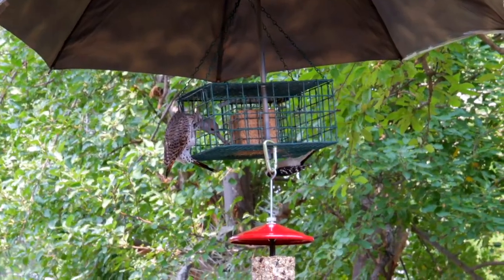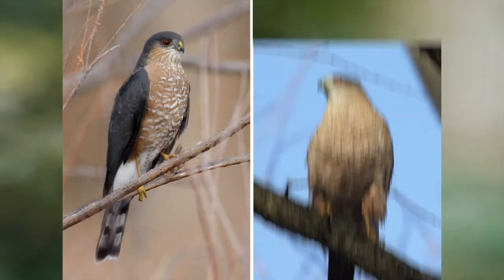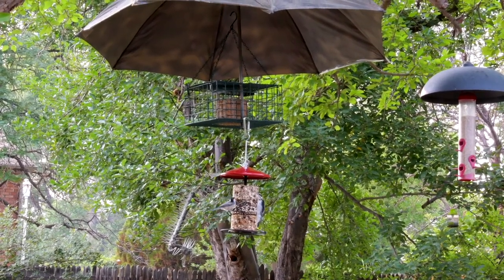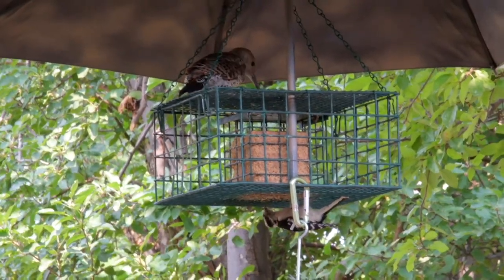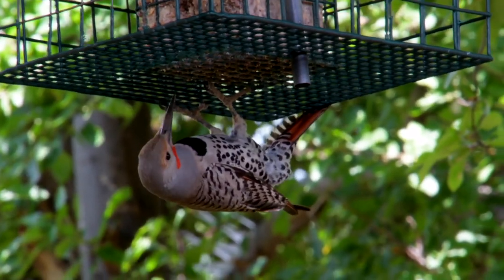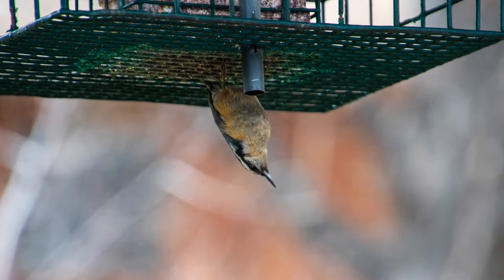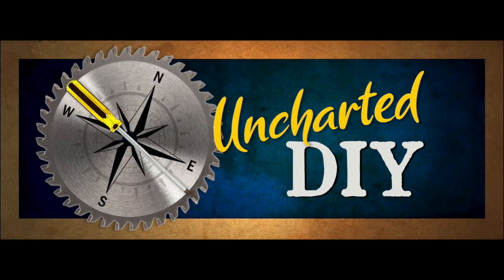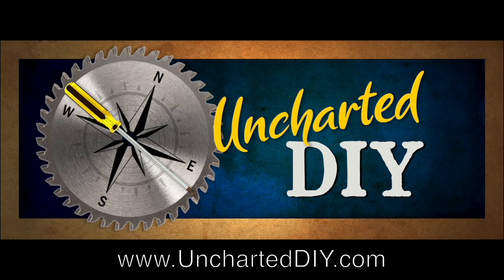Squirrel Proof Bird Feeder Follow Up - 6 months, many happy creatures later...lots of animal images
After six months with snow, hail, rain, wind and blazing sun, see how this simple but effective squirrel proof bird feeder is holding up, and what the birds and animals think of it...Free download: Step-by-Step Visual Guide!

This is a follow up video to the original how-to video "A Squirrel Proof Bird Feeder that works! Easy, inexpensive DIY solution, 2 hours, less than $20"

Protect, guard and shelter your birds. Baffle those squirrels!

Free Printable 9-page Step-by-Step Visual Guide: large images and text for easy reference while building your new Squirrel Proof Bird Feeder! A pictorial materials list and easy-to-follow steps make this a fun and easy DIY project!

The suet feeder we are using is from Wild Birds Unlimited, but they don't have it online and not every store carries them. I highly recommend this feeder since it excludes starlings and grackles very effectively. However if you can't find one, I have a couple of links to Amazon for feeders that would be easy to adapt to this umbrella system.

And, if you have ideas, questions, comments, or images of YOUR project, you can post them on the Uncharted DIY article

Squirrel by Mary McGowan/Courtesy of the Comedy Wildlife Photography Awards